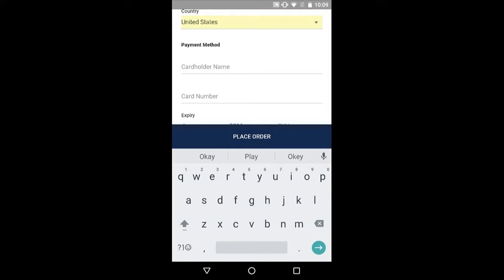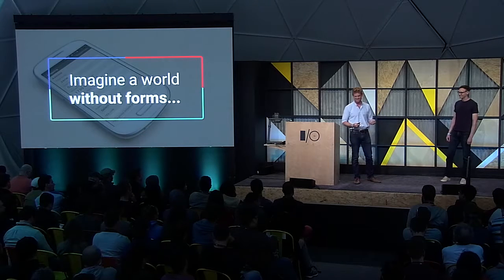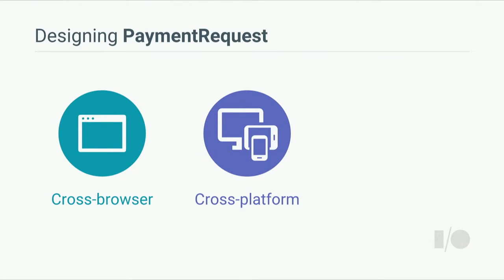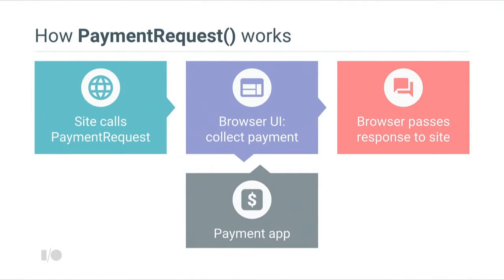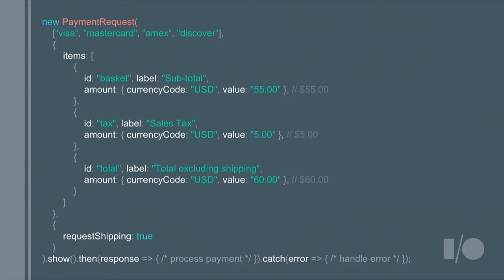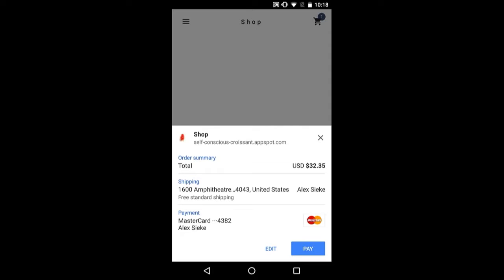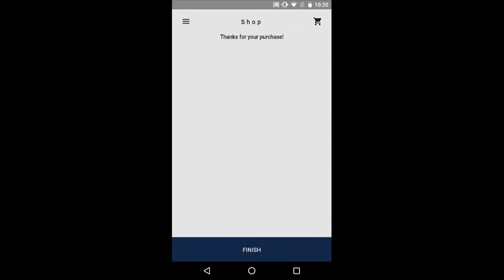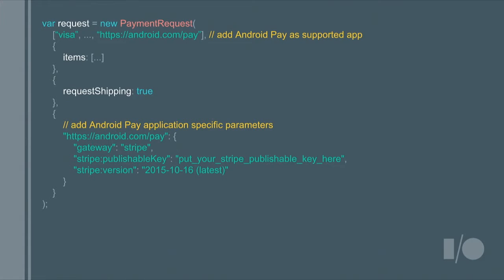Camera Press at 70: A lifetime in pictures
The Camera Press picture agency was founded in London in 1947 by Tom Blau, a Jewish Hungarian photographer and reporter born in Berlin and exiled from Nazi Germany in 1935. Today it is still known as the home of outstanding portrait photographers and remains a family business.